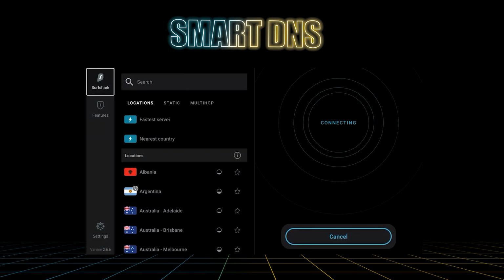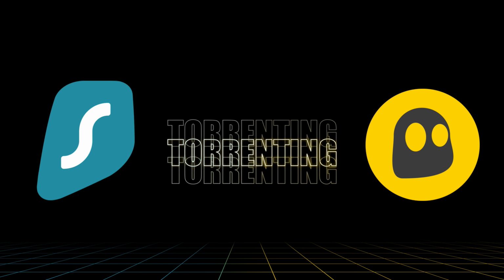Surfshark VPN vs CyberGhost | Hunt for the best VPN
🏆  Surfshark VPN vs CyberGhost with exclusive discounts 🏆

Surfshark and CyberGhost are very close on a technical level, to the point that many users can’t make an educated choice between the two. They have different features, sure. But to find that out you have to look deep, and that’s what we did. Not about to hide anything, so here goes Surfshark vs CyberGhost comparison - the only one you need.

00:00 Intro
00:57 Notable VPN features
2:50 Compatibility & simultaneous connections
4:35 Which VPN has a bigger server fleet?
5:03 Surfshark VS CyberGhost: speed test
5:43 Which VPN is the most secure?
6:45 Which VPN is the best for streaming?
7:52 Which one is better for torrenting?
8:27 VPNs pricing
9:20 Overview: which VPN is a better option?

Surfshark pros:

💎Fast and stable performance
💎GPS spoofing
💎Anti-censorship NoBorders mode
💎UNLIMITED simultaneous connections
💎CleanWeb to block ads & malware
💎Split tunneling
💎Full P2P and streaming support
💎Best value for money

CyberGhost pros:

⭐Great security and decent performance
⭐Massive server fleet
⭐Specialized streaming and torrenting servers
⭐Unique features

Surfshark has an overall edge over CyberGhost, however, that doesn’t mean it’s a complete victory. CyberGhost still provides some unique features, a more substantial coverage with its server grid and it’s sufficiently cheap to be considered a legitimate competitor. Both have their own merit, though I would personally choose Surfshark as a better service overall.

Footage provided by Storyblocks